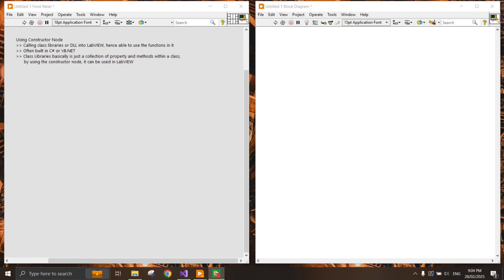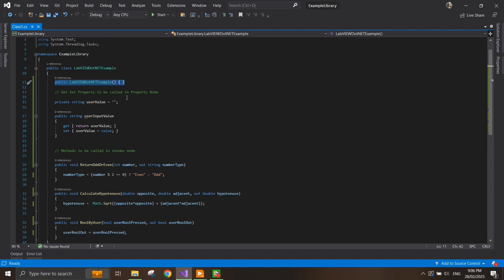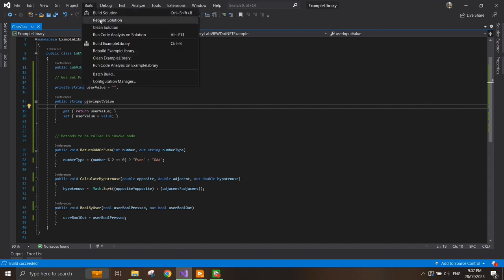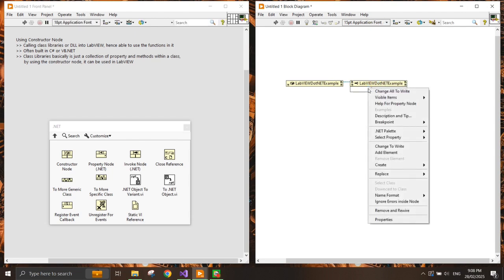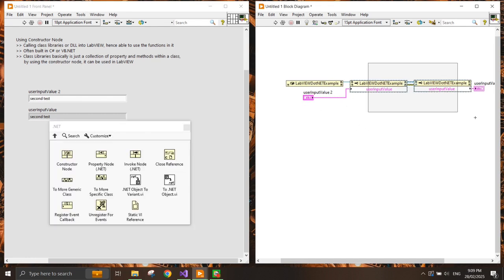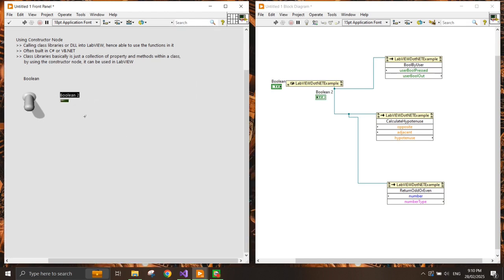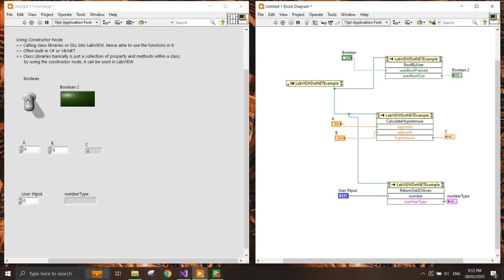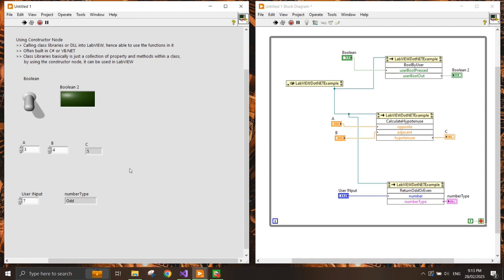Using Constructor Node in LabVIEW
Constructor node is often used when calling DLL built in C# or VB.NET into LabVIEW to use the functions in it. The videos shows how to call a custom built DLL into LabVIEW and use its function with LabVIEW controls and indicators. Please find the code for the C# class library in the comment section below.